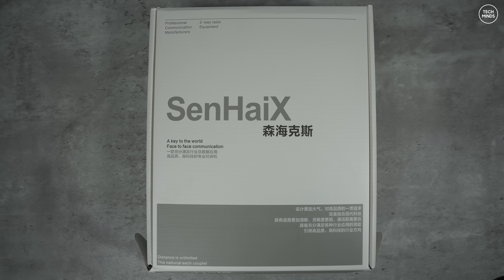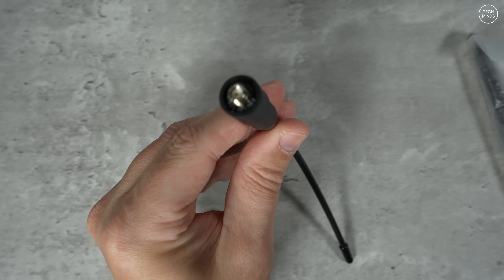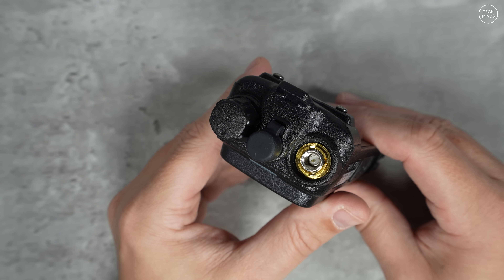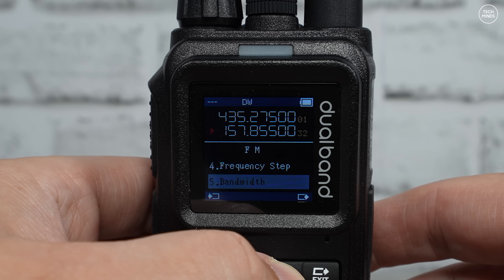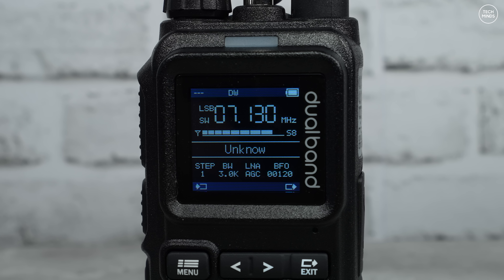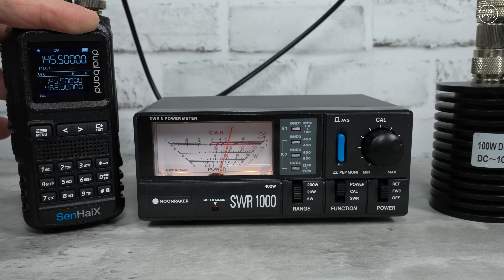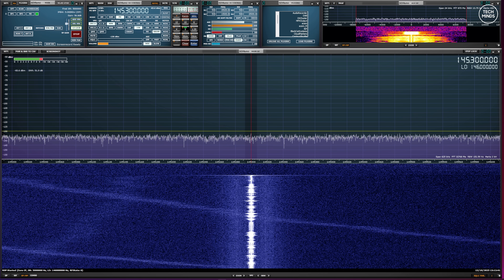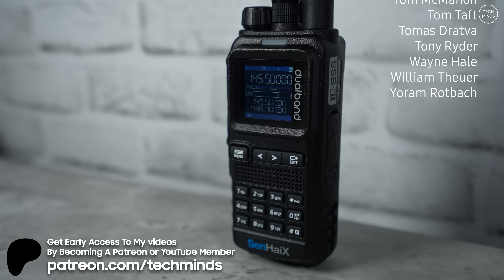SenHaiX SHX-8650 Dual Band Transceiver With Full HF SSB Receive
Here we take a look at the new SenHaiX SHX-8650. A dual band transceiver with full HF SSB receive built in.

I just got sent the software, including the app, so it will be released shortly I guess.

No idea on release date but will update this description once I have more information on where to purchase. For more information you can see it here: